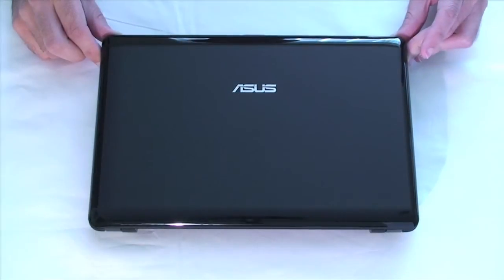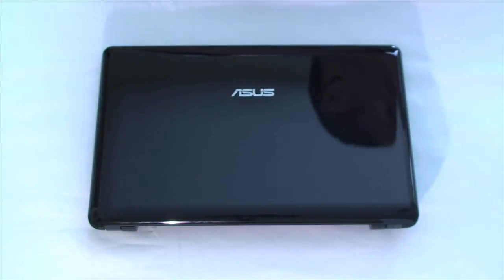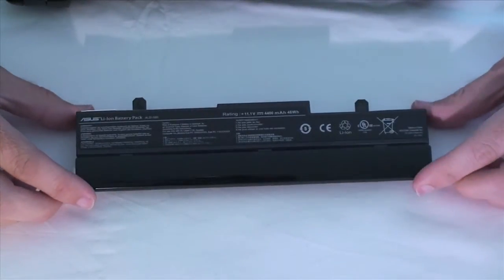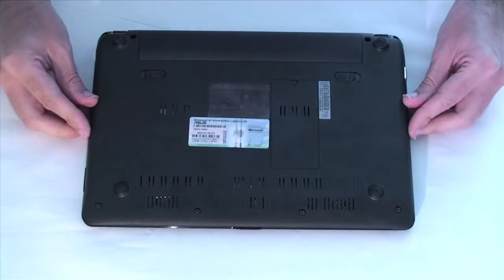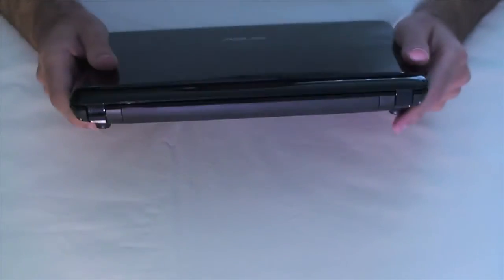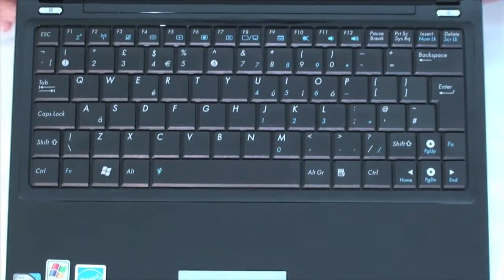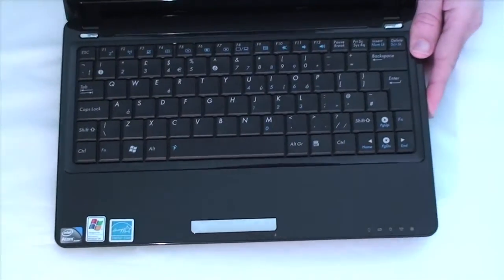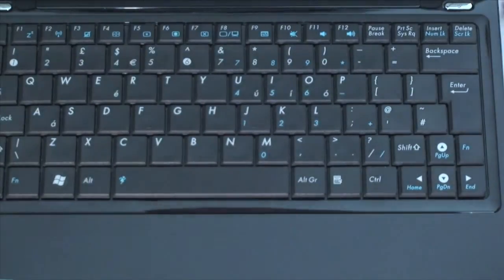Asus Eee PC 1101HA NetBook Review - Part 1 - Ports & Features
This is part 1 (of 2) of my Asus Eee PC 1101HA NetBook Review. This video covers the design, ports & features of the netbook.